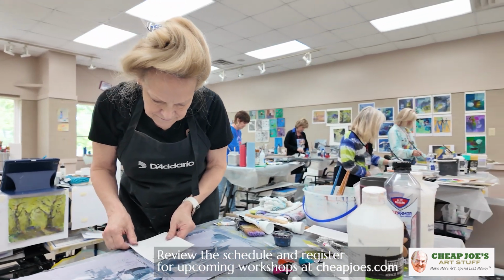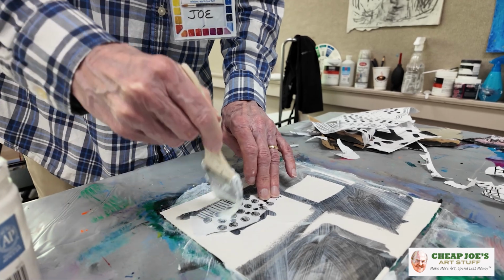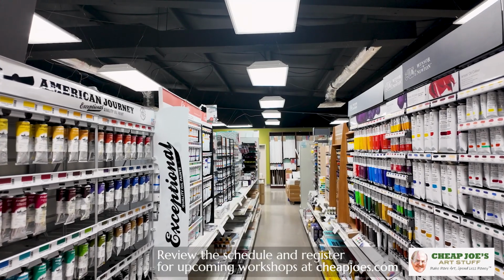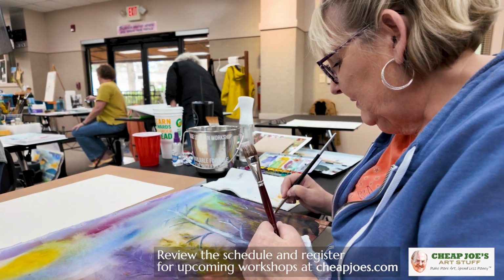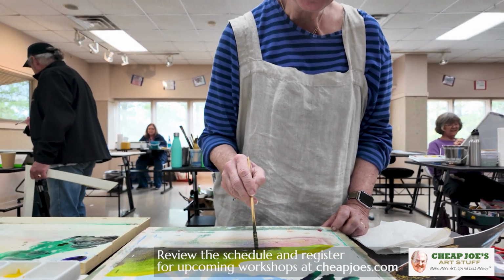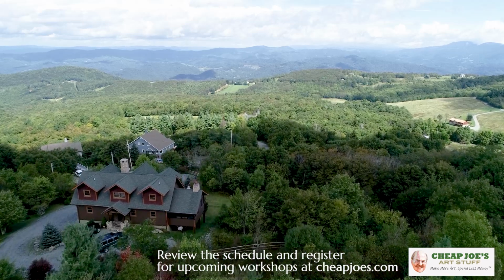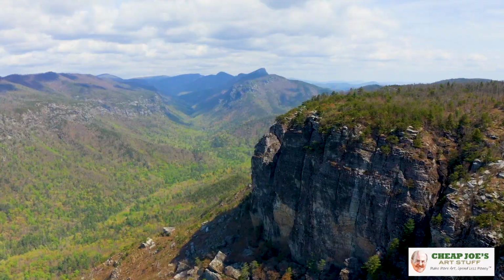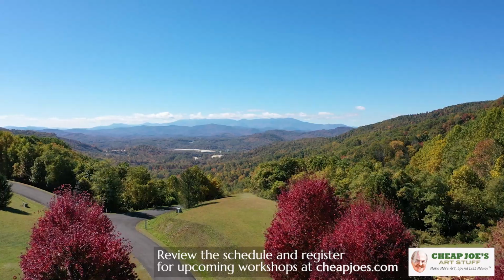The Cheap Joe's Art Stuff In-Person Workshop Experience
When it comes to art workshops, there's nothing quite like the in-person experience, especially when your in-person workshop is in the workshop studio at Cheap Joe's Art Stuff in Boone, N.C.
You'll enjoy individual workstations, an HD camera/large screen TV monitor for demonstrations, discounts on lodging and art supplies in our outlet store, and a vacation in the magical, beautiful, Blue Ridge Mountains. Come join us!

Make more art and spend less money! where you will always get our 365-day hassle-free return policy. If you are unhappy with any of the products you order for ANY reason, feel free to return the item(s) within 365 days.

Follow us for daily inspiration on Instagram!

Peruse our art inspiration boards on Pinterest!

Keep up with our customers' art supply recommendations on Twitter!